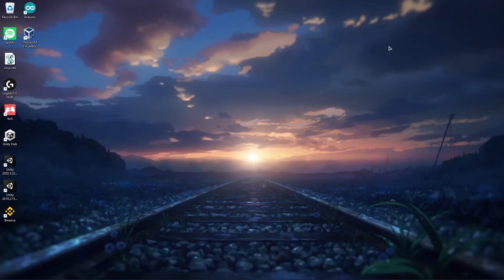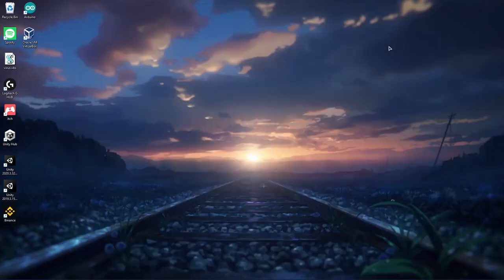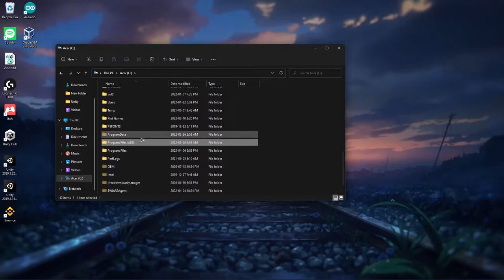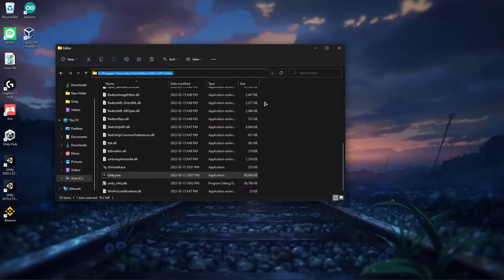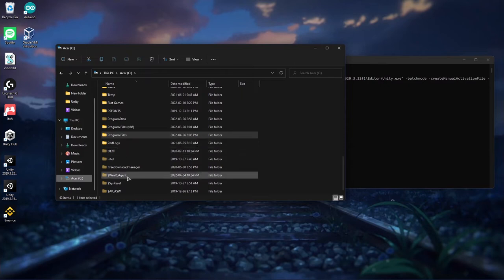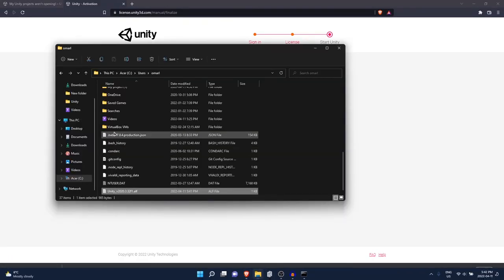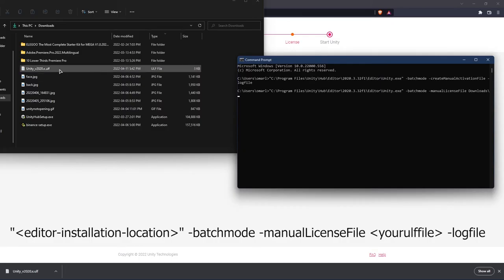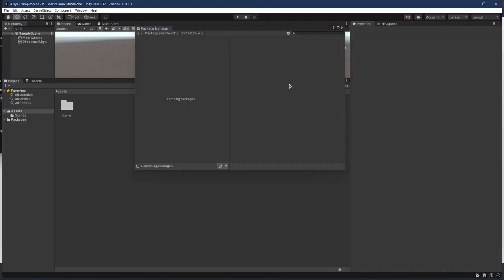Unity Projects not opening and licensing errors - Fix Now (2023)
If you have any questions you can ask me on my discord: ҂ デキー ҂#2024

"editor-installation-location" -batchmode -createManualActivationFile -logfile

"editor-installation-location" -batchmode -manualLicenseFile (yourulffile) -logfile